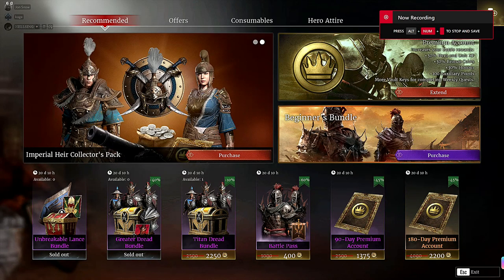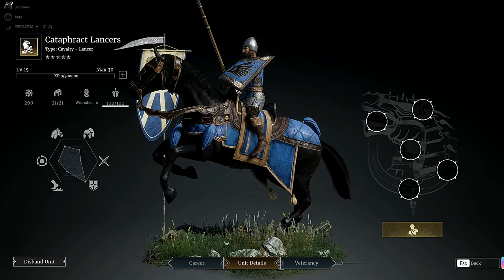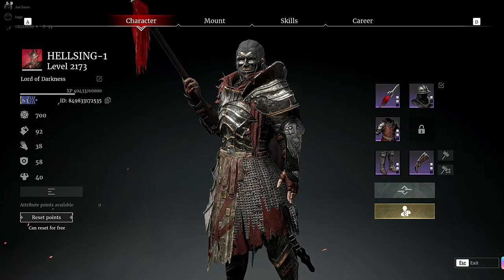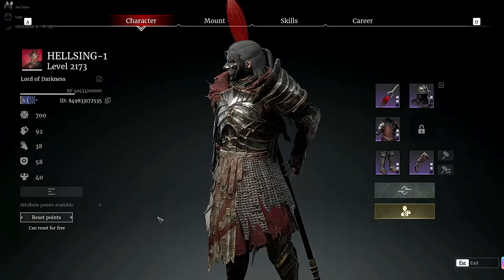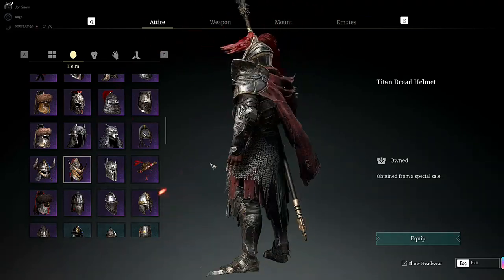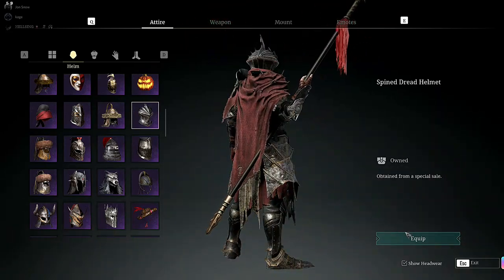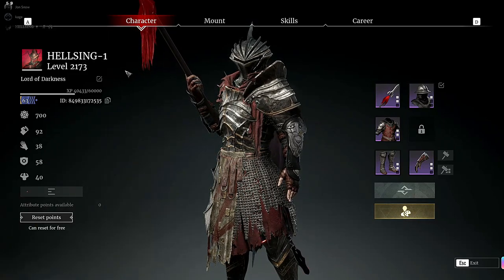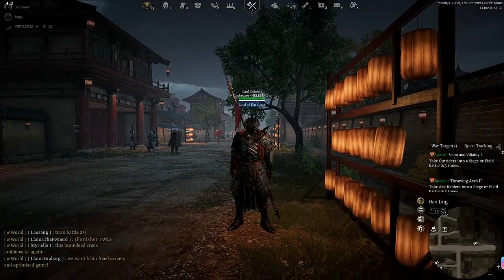New Attire Bundle"S" and New Cataphracts?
ﷺ صلي على الحبيب ﷺ  ◔◡◔
❗❗❗ IMPORTANT NOTE ❗❗❗ 🌟Check The Description🌟
Don't Forget to use our Code [ELITE_LEGIONS] While buying Bundle from the Market IT REALLY HELPS 🤗
"updated" October 2021 To keep up with Free Stuff, Games, and Gifts
Thee Game Link 😌

Send Us Your Clips ◔◡◔
Never hesitate to leave a comment =3
And if you want to send us your own cuts. cut it and send it through our website and Google drive.
Always check Our Site for New Stuff and upcoming events
it's made by Wix, safe and simple to use =3
Thanks in advance =3
I Appreciate Constructive criticism as well =D

⬇️📥Content:

My ID HELLSING #2181 "Discord"

HOW TO LINK YOUR ACCOUNT
Linking the accounts is a very simple process. Simply follow the steps below to complete the link

●    Select your region
●    Select the platform which you use to play Conqueror’s Blade
●    On the resulting page, select the LOGIN link.
●    Log into your Conqueror’s Blade account.
●    After successfully logging in, select the LINK WITH TWITCH button.
●    On the resulting page, authorize the account link by selecting the AUTHORIZE button.

That’s it! Once you complete this process you will be eligible for Twitch Drops.